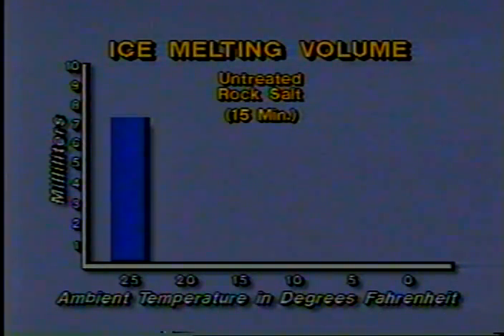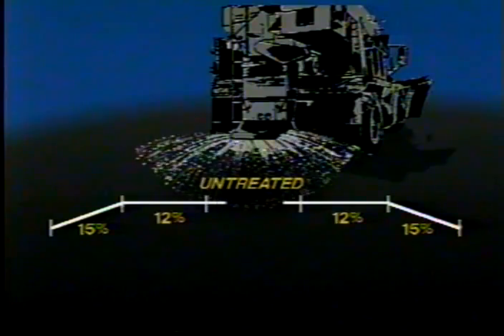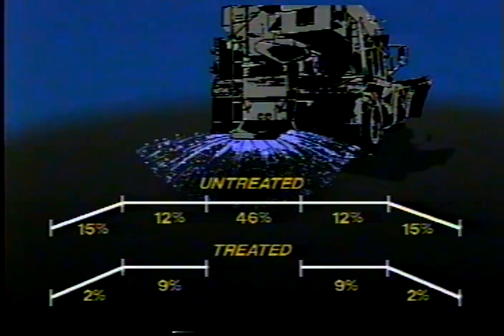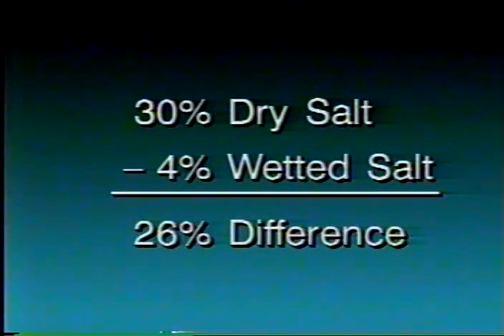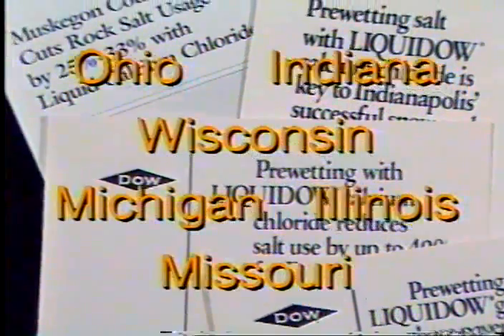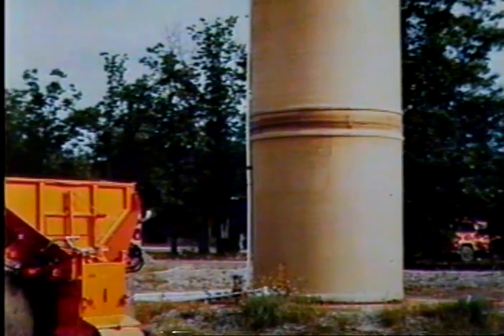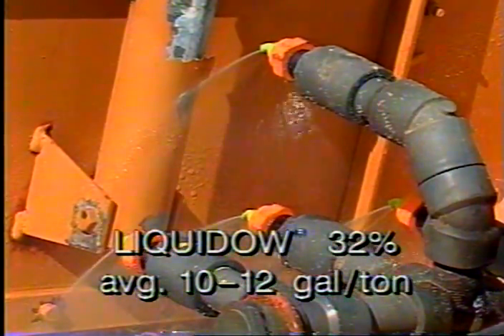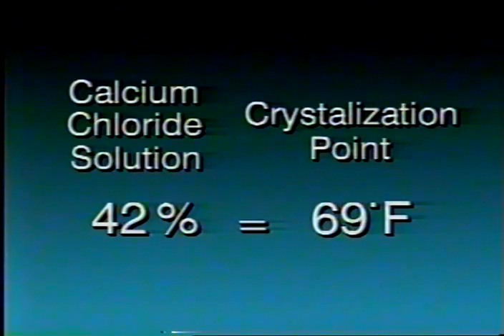Wetting Rock Salt with LIQUIDOW Liquid Calcium Chloride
Demonstrating the addition of chemical to rock salt  (1980)